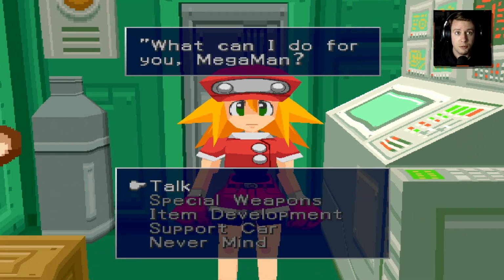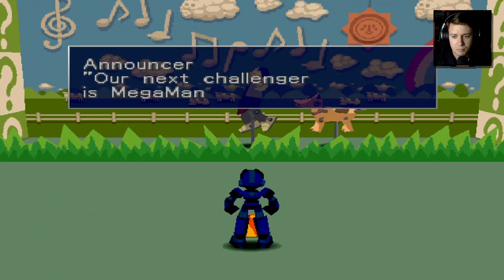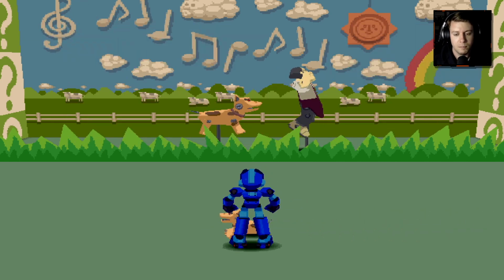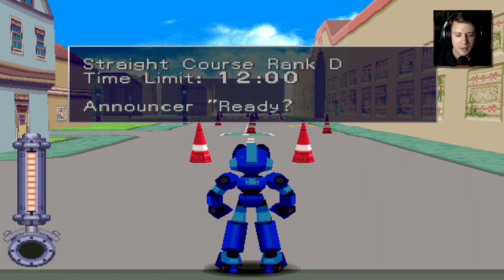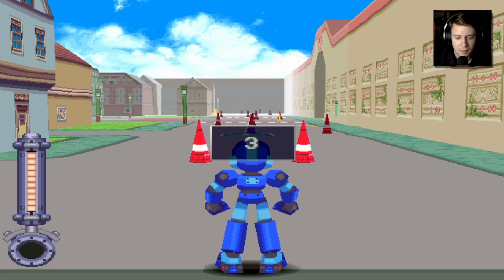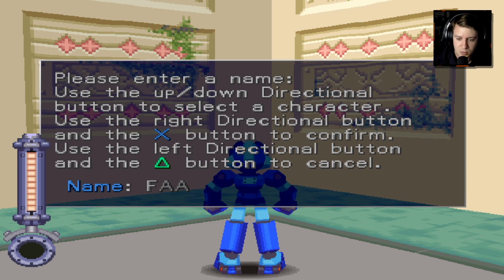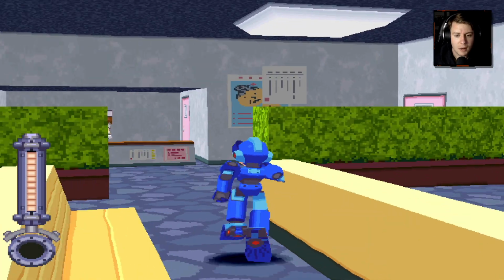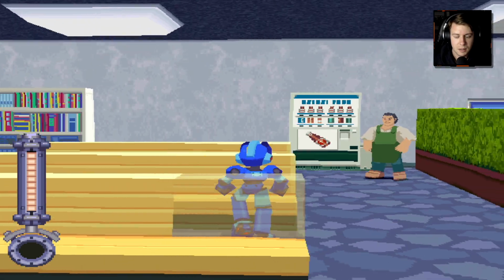MEGA MAN LEGENDS Walkthrough Gameplay | Part 13: Dangerous Games (FULL GAME)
Mega Man Legends is a 1997 action-adventure game released by Capcom. It is the first game in the Mega Man Legends sub-series of Mega Man games from Capcom, and the second major 3D polygonal Mega Man title in the franchise, following Mega Man: Battle & Chase. It was released for the PlayStation in 1997 in Japan, and in 1998 in North America.

A Nintendo 64 port was released in 2000 with the same title, but it was renamed Mega Man 64 for the North American release in 2001. It was also ported to Windows in 2001, and to the PlayStation Portable in 2005, the latter only in Japan. Its most recent release was as a PS one Classic on the North American PlayStation Network in 2015.

Legends stars a new incarnation of Mega Man, known as Mega Man Volnutt, the game's player character. Mega Man Volnutt is a "Digger," someone tasked with investigating ruins on a flooded Earth. During his journey with his friends, their ship crashes on Kattelox Island, where Mega Man confronts pirates seeking the island's hidden treasure.

As an action-adventure game, Mega Man Legends's gameplay is significantly different from the original series, though it retains some familiar elements.

Mega Man Legends received positive critical reception for its transition from 2D graphics to 3D. However, the Nintendo 64 and Windows ports were criticized for lacking improvements over the PlayStation version, whose graphics were considered outdated by the time of their release. Mega Man Legends was followed by the prequel The Misadventures of Tron Bonne and a sequel titled Mega Man Legends 2.